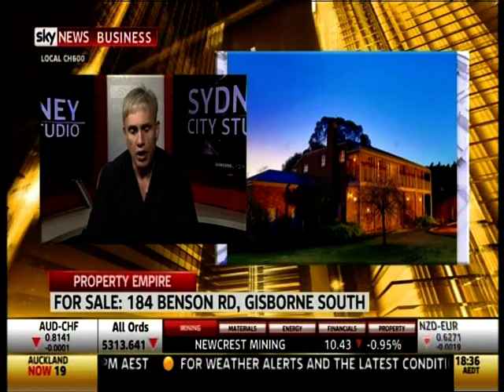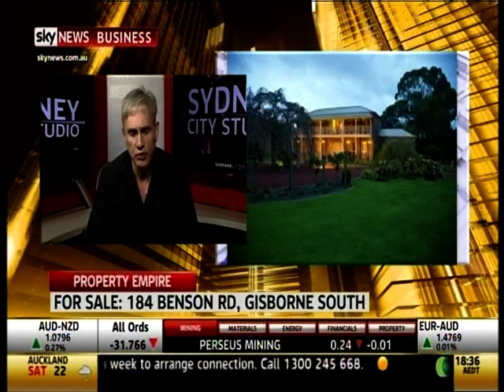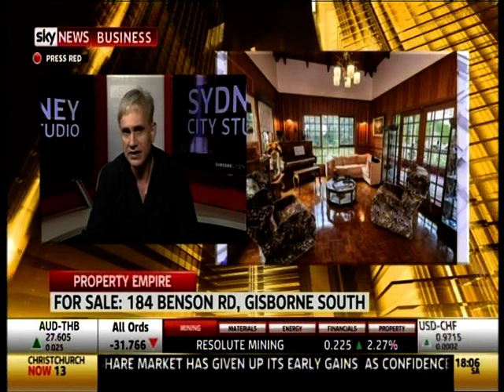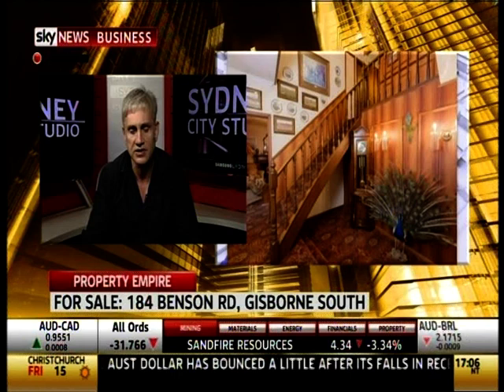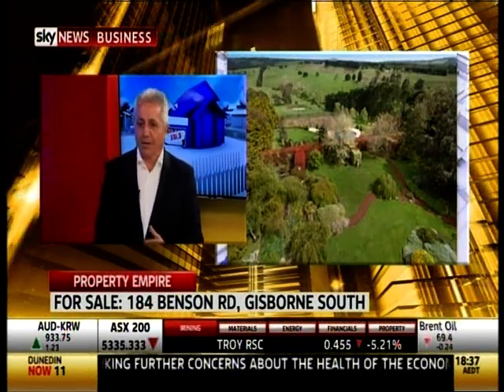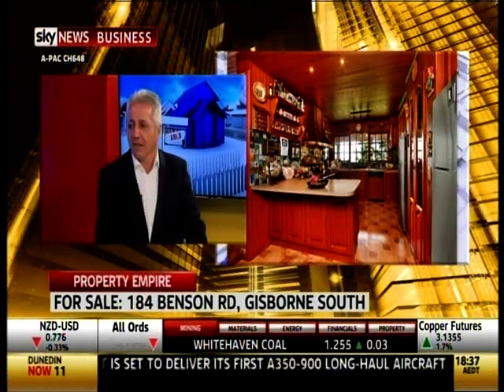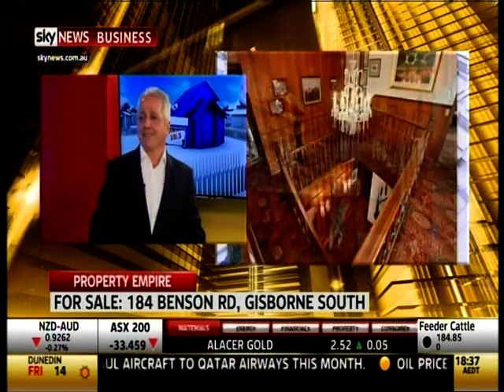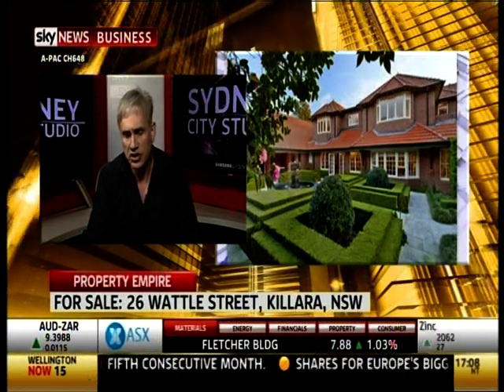YPE 14205 Properties for Sale with Tom Panos, News Ltd and Chris Gray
YPE 14205 Properties for Sale with Tom Panos, News Ltd and Chris Gray on Your Property Empire, Sky News Business
Property 1 -  184 Benson Road, Gisborne South
Property 2 - 26 Wattle Street, Killara NSW 2071 – “Ballernoo”